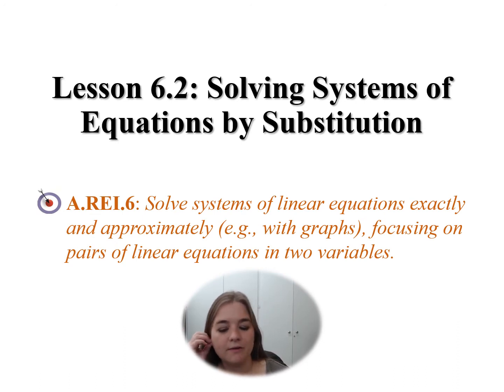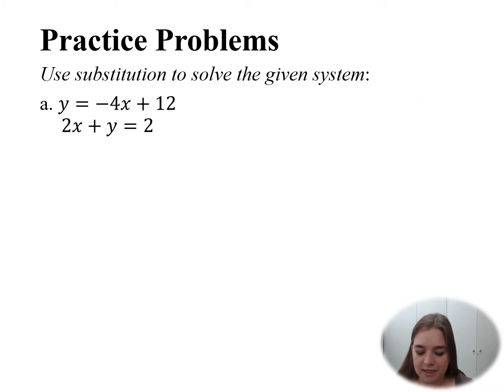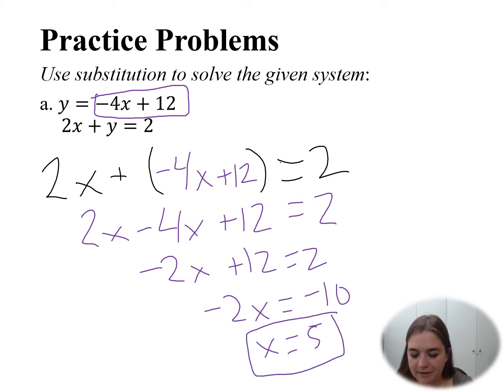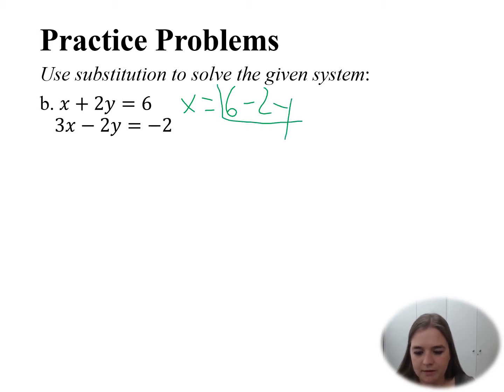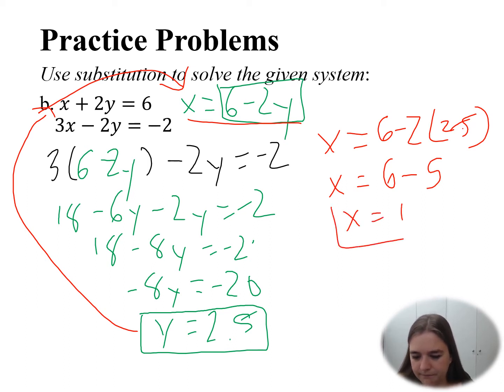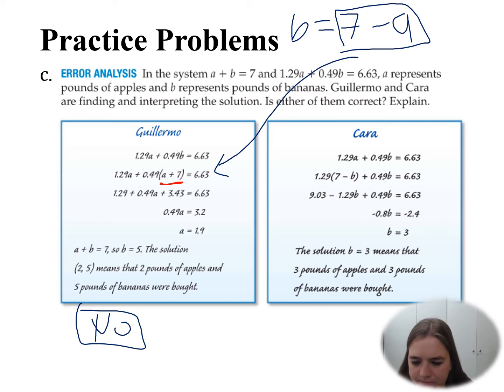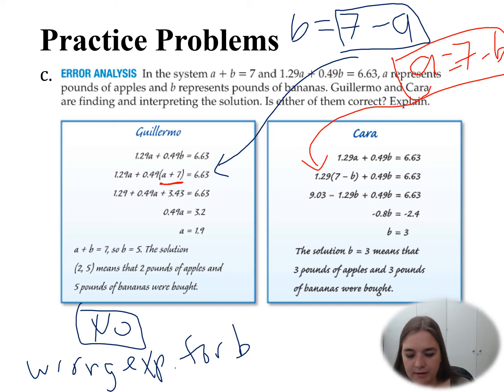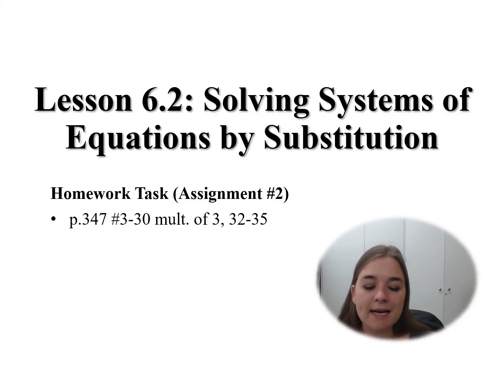Lesson 6.2 Solving Systems of Equations by Substitution